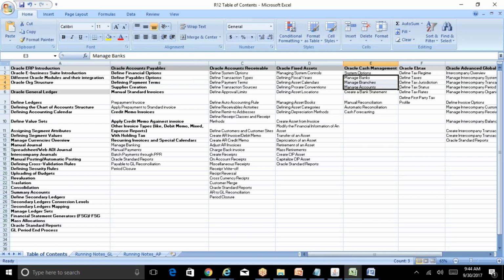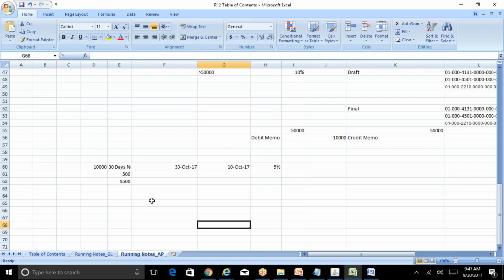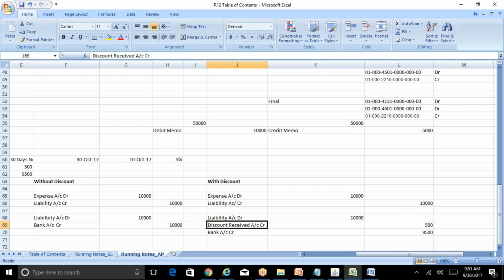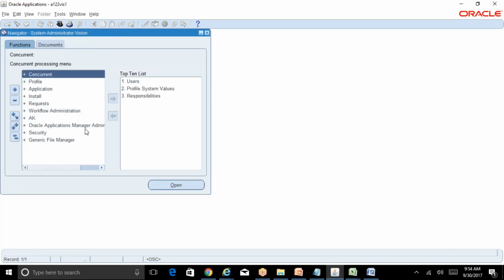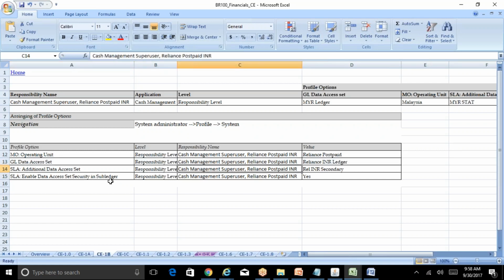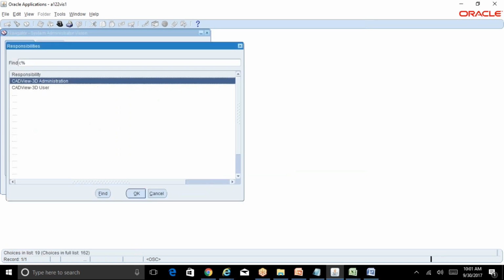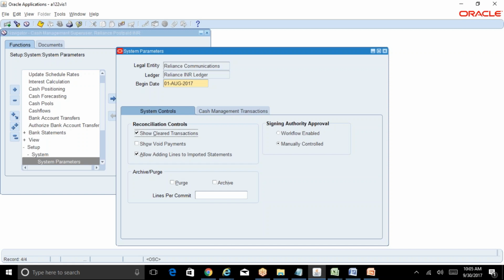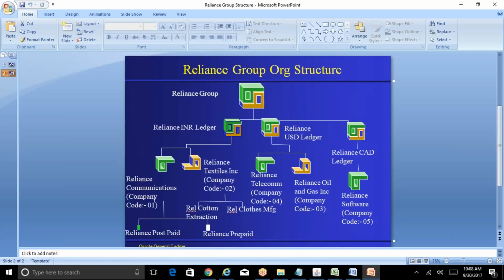EBS Training Videos Part 32 - Cash Management Setups - System Options, UMX Security Wizard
EBS Training Videos  Part 32 - Cash Management Setups - System Options, UMX Security Wizard - Pre-Requisites for Oracle Payments